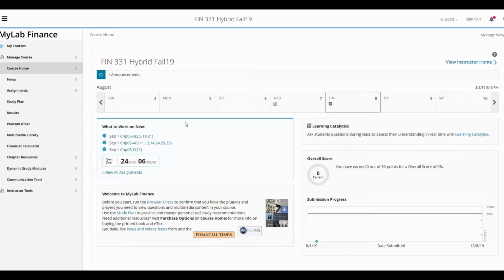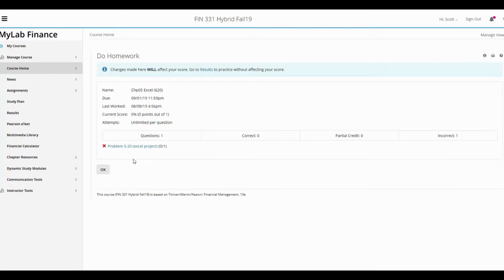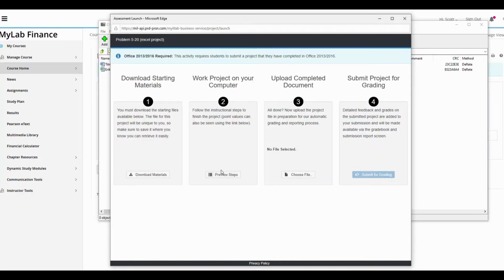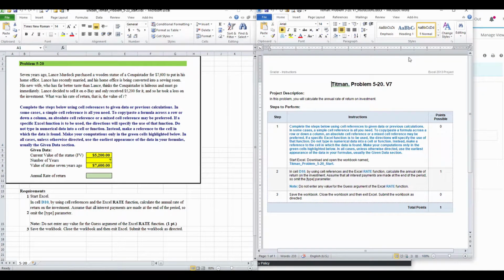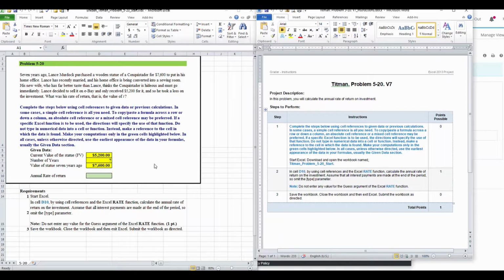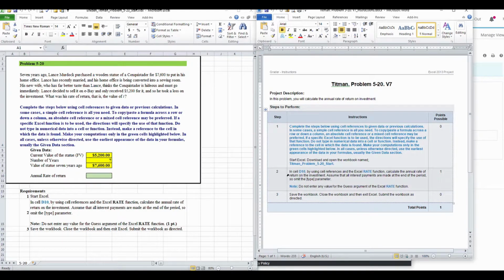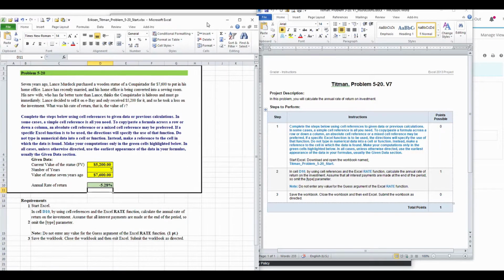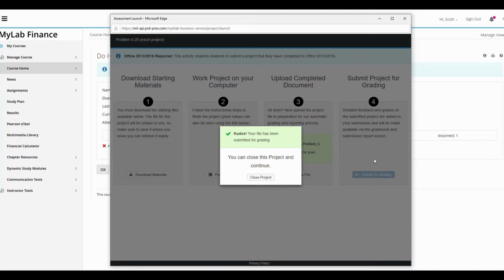FIN 331 Excel Homework 08 19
Video on how Excel homework in MyFinanceLab